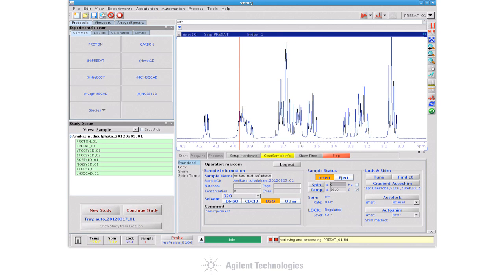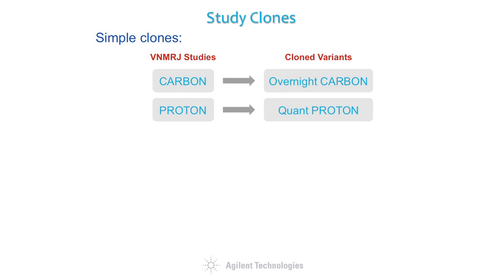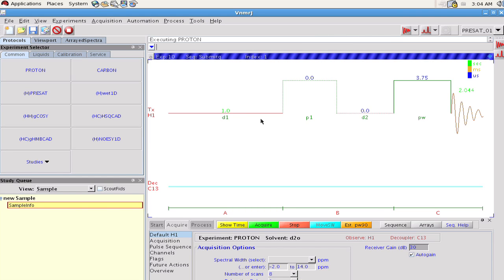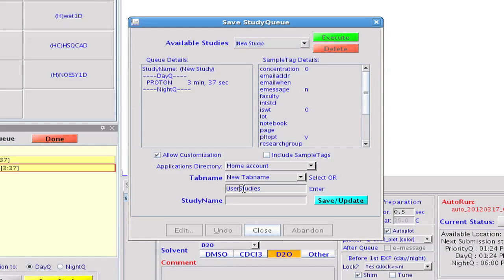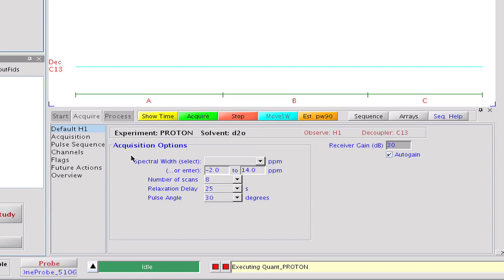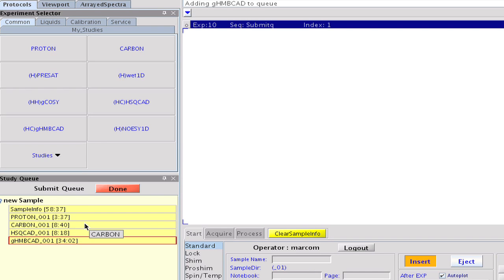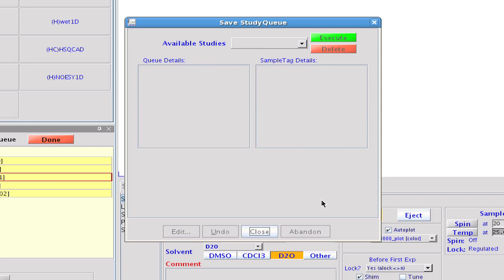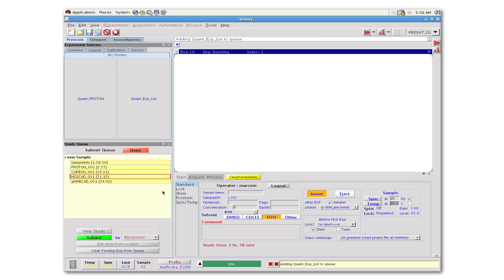How to Use Agilent VNMRJ Software: Study Clones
Proton NMR spectra varies between experimental configurations. Study clones available with the VNMRJ Software from Agilent Technologies provide a customized interface, which makes a scientists research easier; available formats for simple or complex